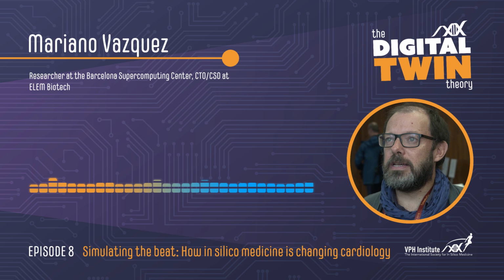Episode 8- Simulating the beat: How in silico medicine is changing cardiology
In silico medicine is transforming healthcare, and some of its most groundbreaking applications are happening in cardiology. In our final episode of 2024, we explore how this innovative technology is reshaping the future of heart health.

Joining us is Mariano Vazquez, CTO and CSO of ELEM Biotech—a spinoff of the Barcelona Supercomputing Center (BSC)—where he also leads cutting-edge research.